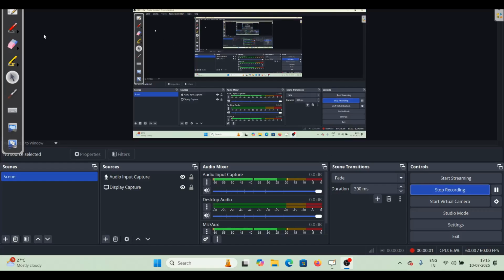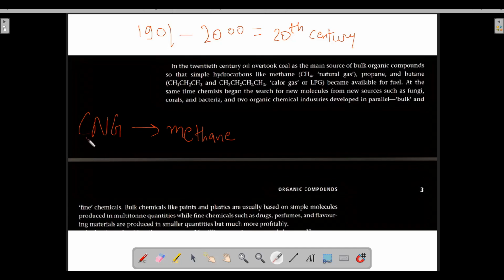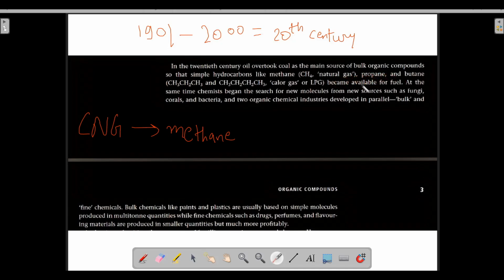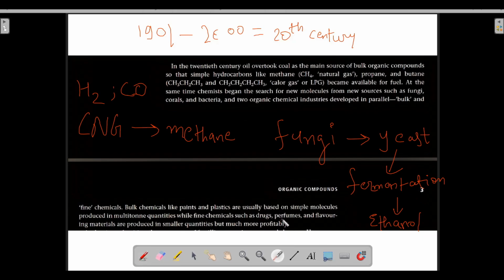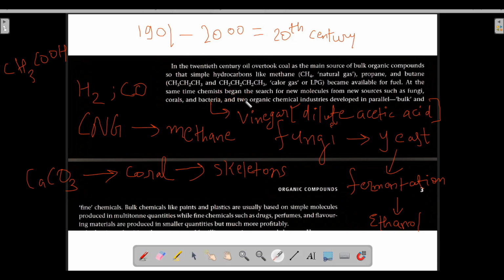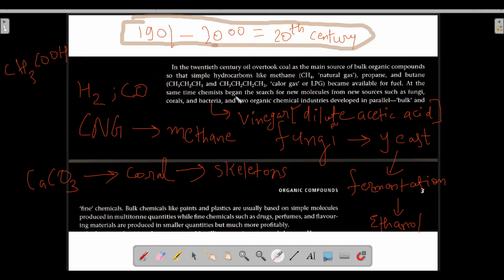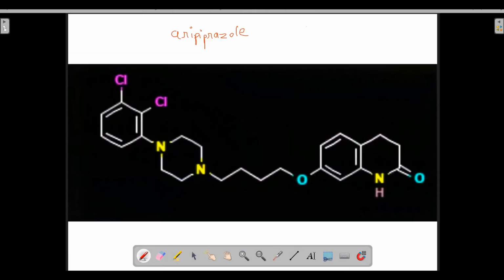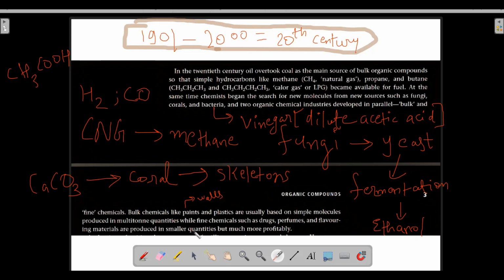Clayden Unit 1: What is Organic Chemistry?: lecture 10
We will learn about the following paragraph belonging to Clayden's Organic Chemistry book's Unit 1(What is Organic Chemistry?) in this lecture. The paragraph is as follows:
In the twentieth century oil overtook coal as the main source of bulk organic compounds
so that simple hydrocarbons like methane (CH 4 , ‘natural gas’), propane, and butane
(CH 3 CH 2 CH 3 and CH 3 CH 2 CH 2 CH 3 , ‘calor gas’ or LPG) became available for fuel. At the
same time chemists began the search for new molecules from new sources such as fungi,
corals, and bacteria, and two organic chemical industries developed in parallel—’bulk’ and ‘fine’ chemicals. Bulk chemicals like paints and plastics are usually based on simple molecules
produced in multitonne quantities while fine chemicals such as drugs, perfumes, and flavour-
ing materials are produced in smaller quantities but much more profitably.